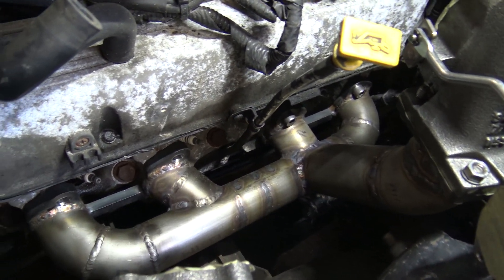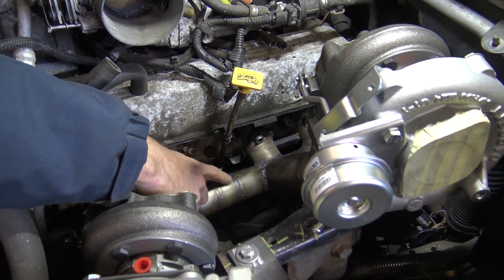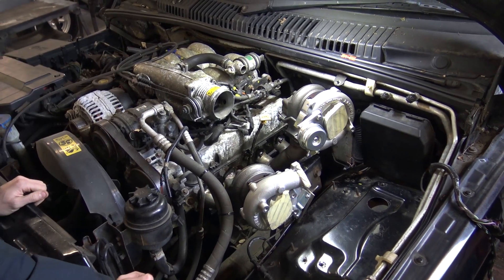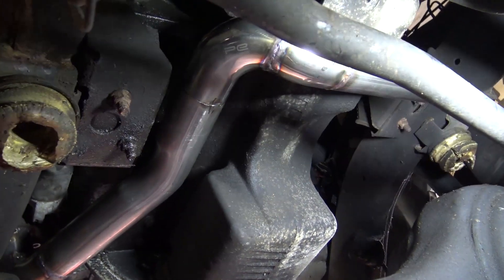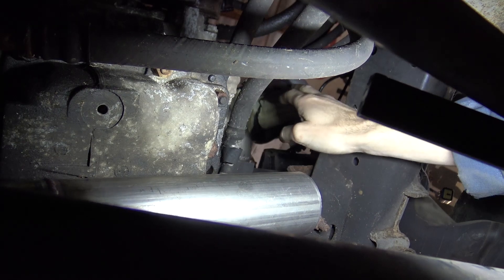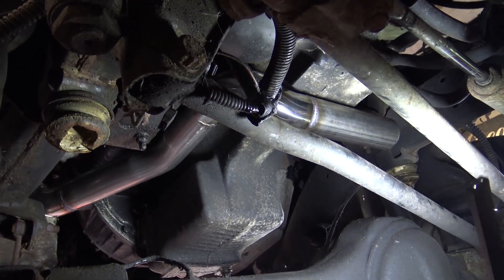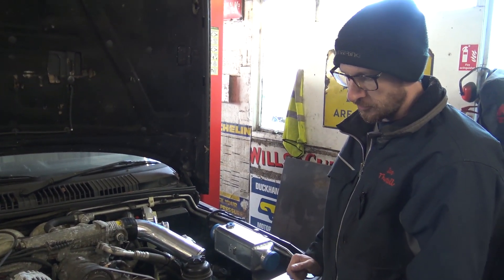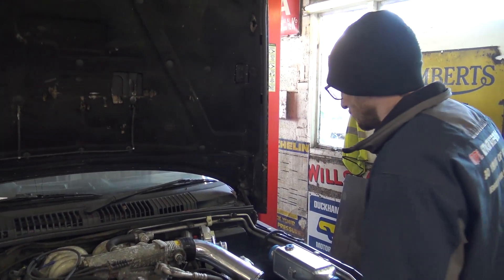RPi Engineering Rover V8 Twin Turbo Tuesday Episode 4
In episode 4 of Ian's Twin Turbo P38 project, its all gone up the pipes...
Manifolds are welded, a turbo is mounted and more